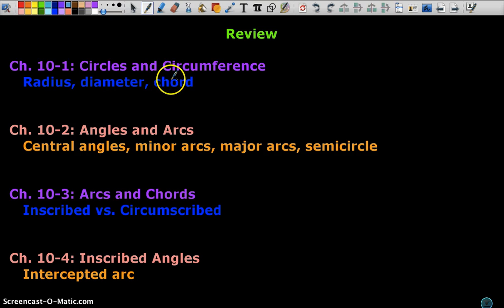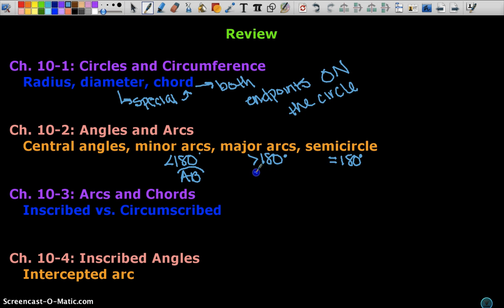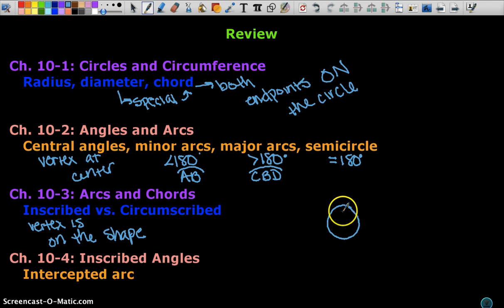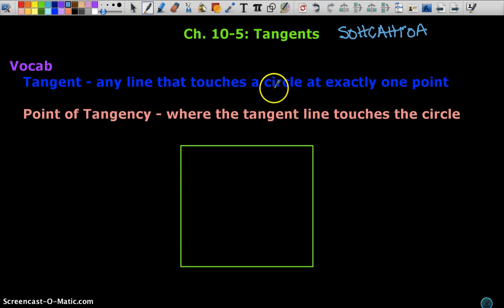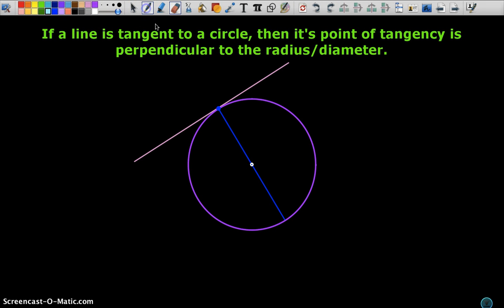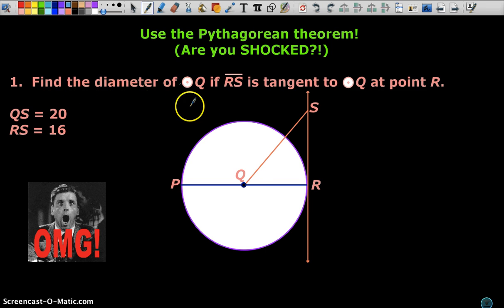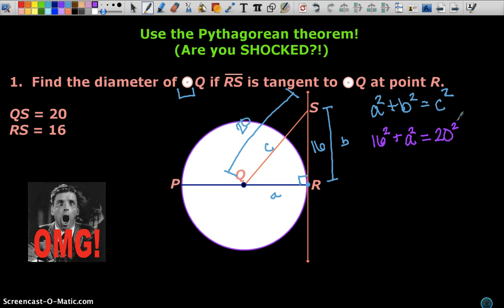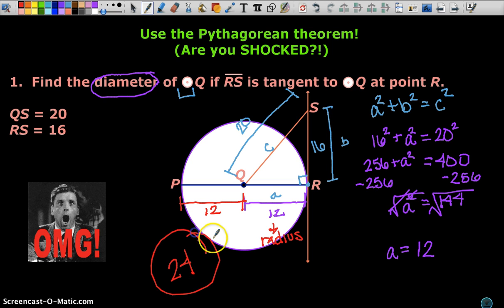Geometry: Ch. 10-5 Tangents